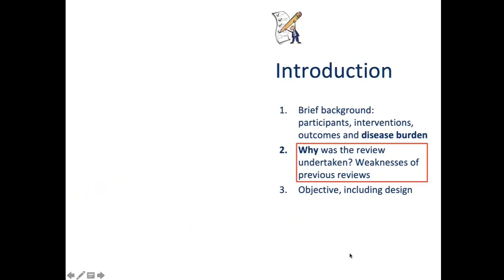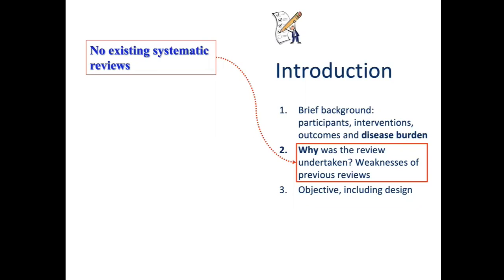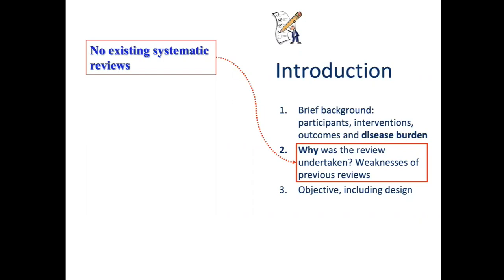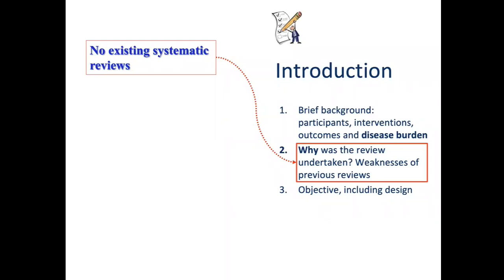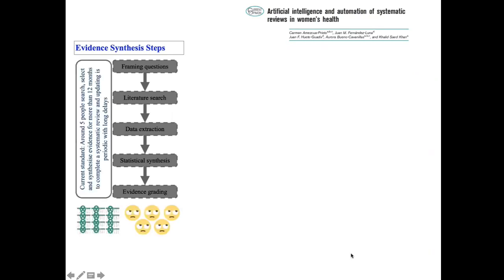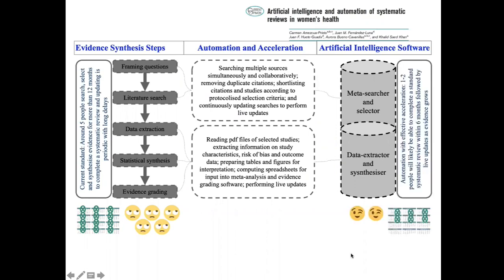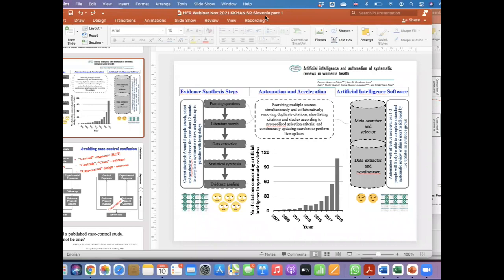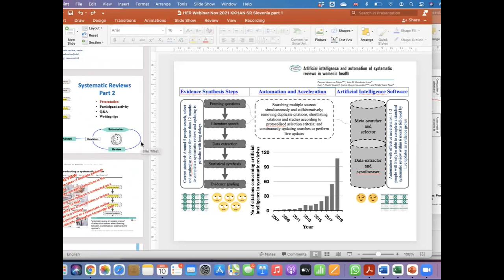Systematic Reviews In Research Universe | Part 7 | Evaluating Publication Bias